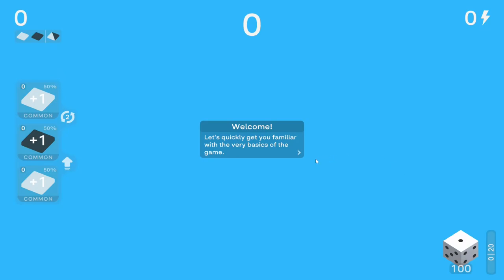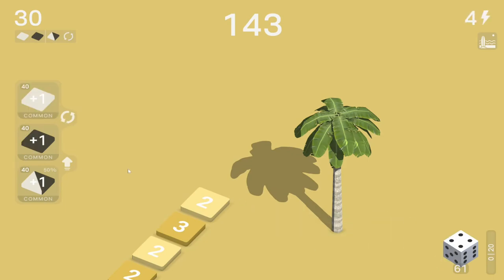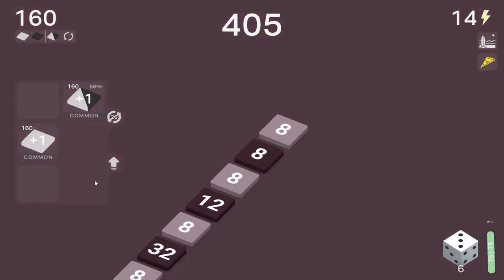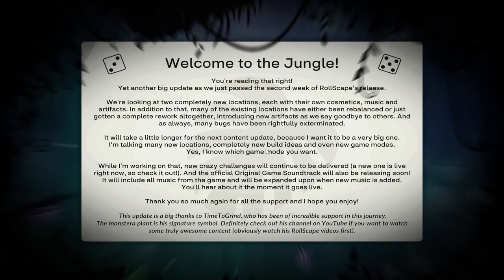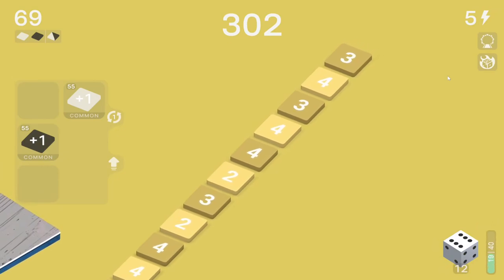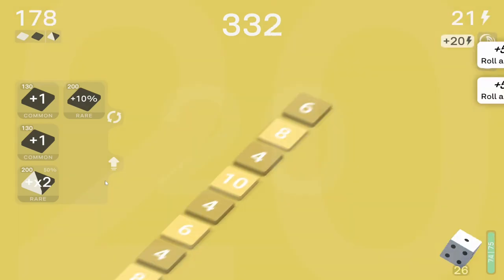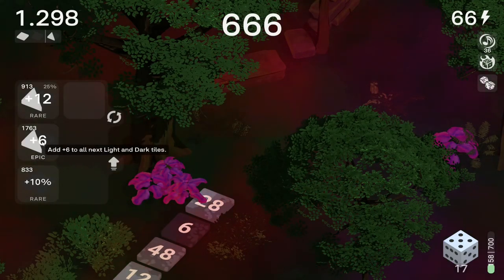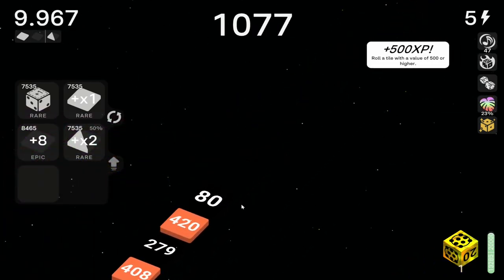How good is Rollscape? | First Impressions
In which we check out a new roguelike game called RollScape.

DO NOT LET THIS LAPTOP AUTOMATICALLY MANAGE COLORS FOR APPS! IT JUST TURNS INTO A GARBLED MESS IN TERMS OF COLORS!